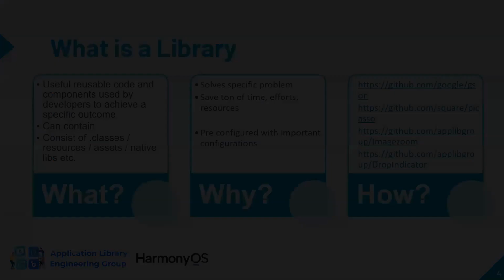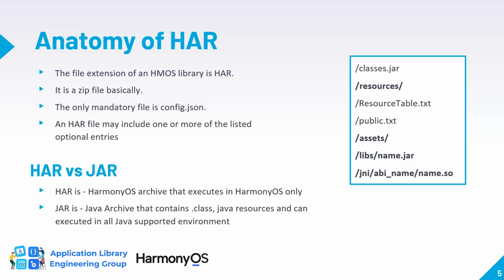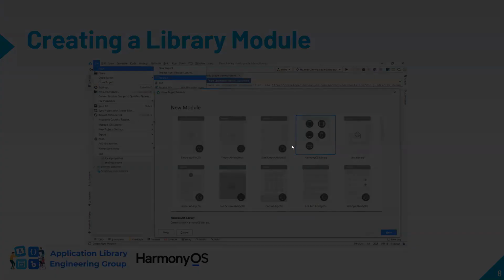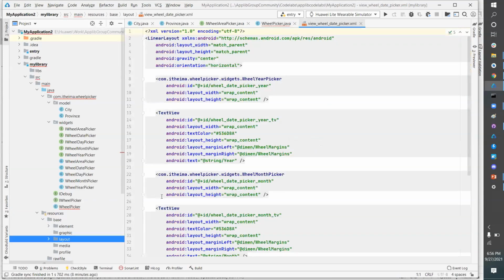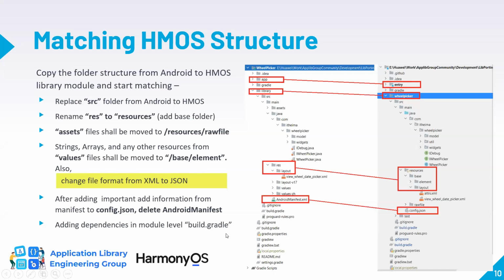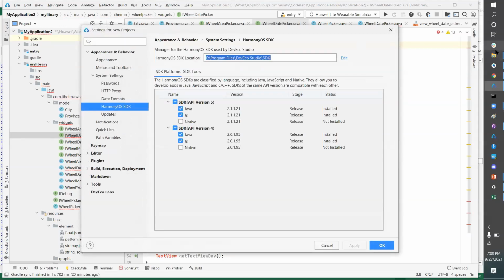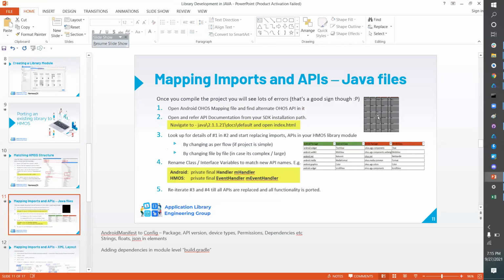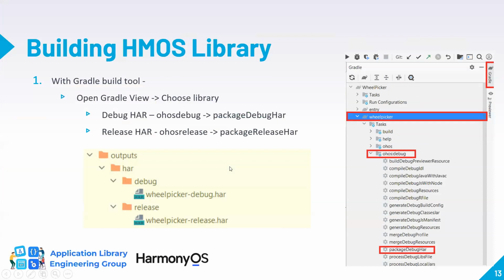Library Development in JAVA Harmony OS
Library Development in JAVA Harmony OS - Explained by Kanak Sony, Masters and Bachelors in Computer Applications. Had experience about 12+ years in Mobile Application Development.
Expert in Android, HarmonyOS, Firebase, Cross-platform Mobile apps, and AWS.

At Application Library Engineering Group we present you more such interesting topics through articles on Medium, and share important updates on social media about the upcoming meetup events, tech talks and more. Following are the links you might consider to check out and follow: